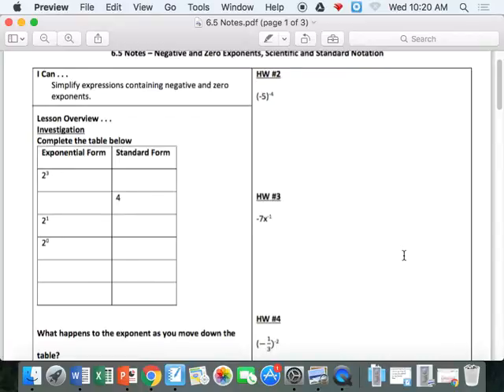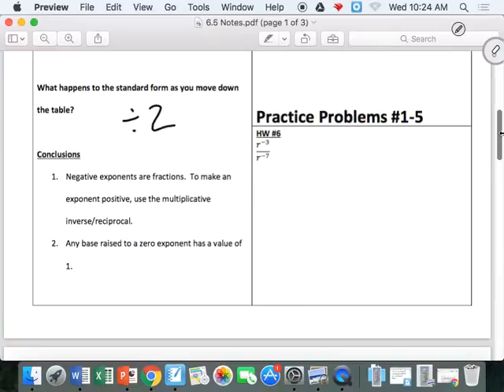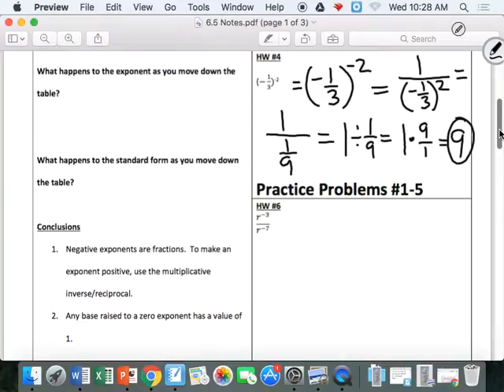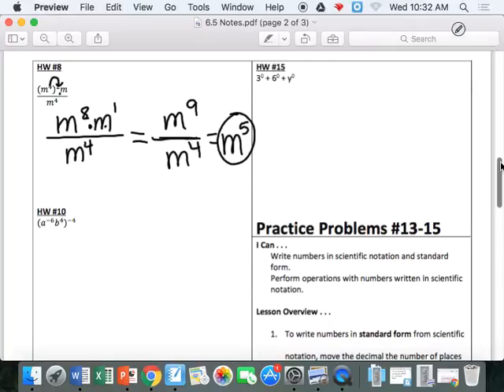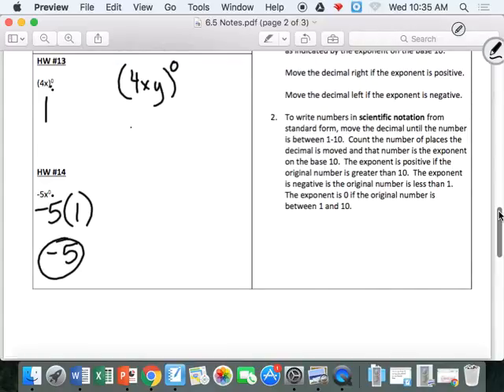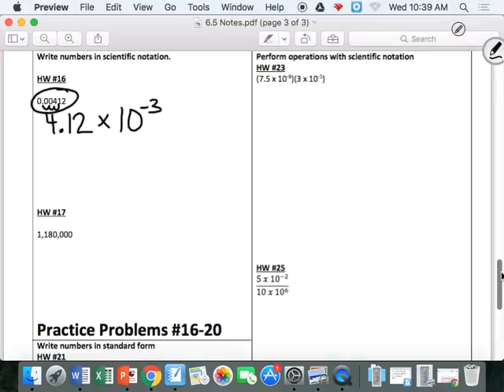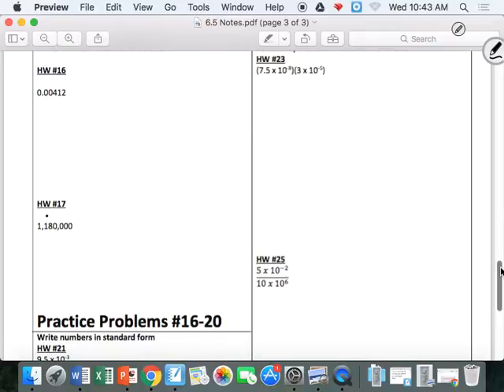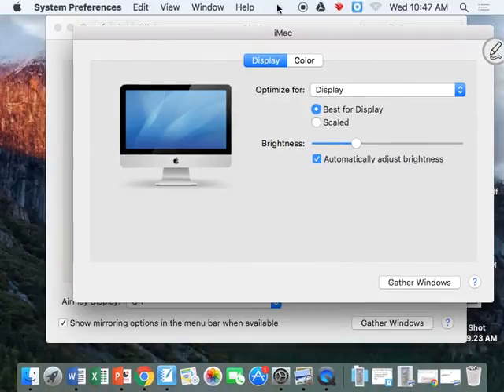6 5 Video Notes